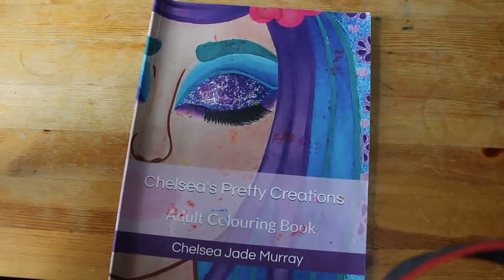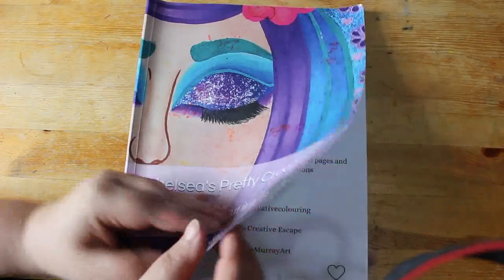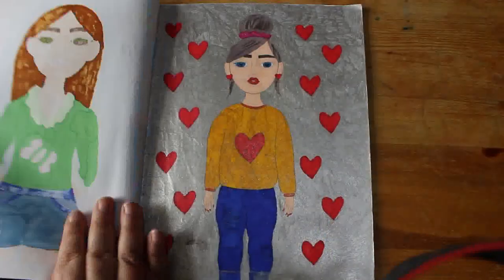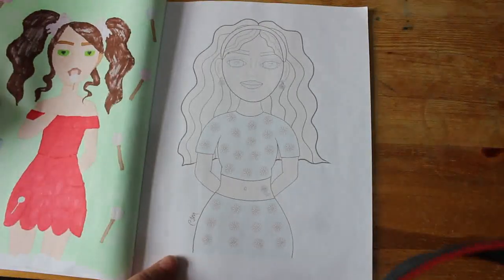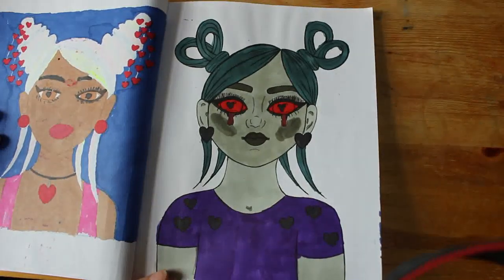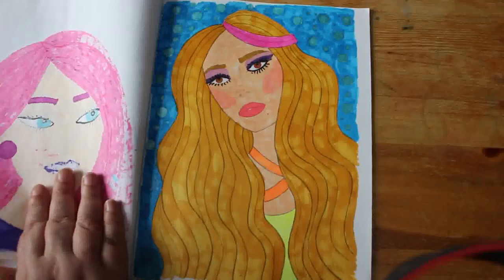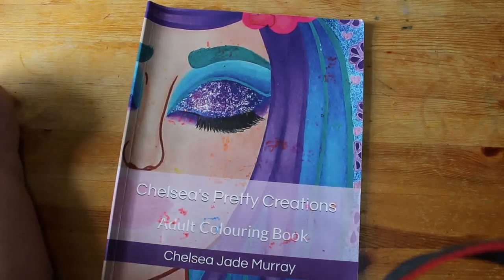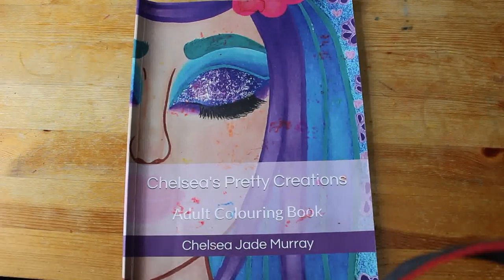Completed Colouring Book Chelsea's Pretty Creation by Chelsea Jade Murray